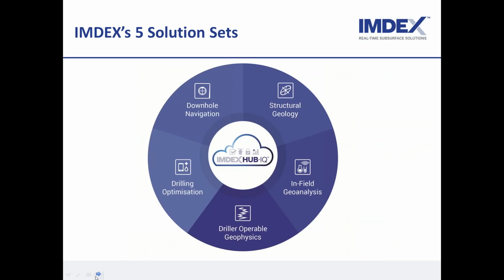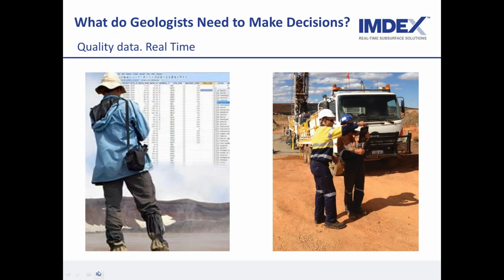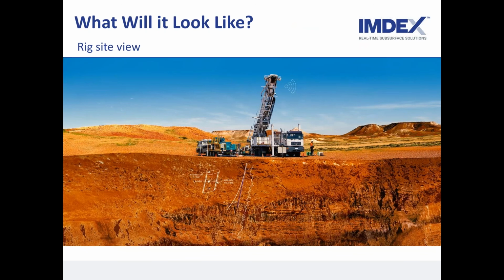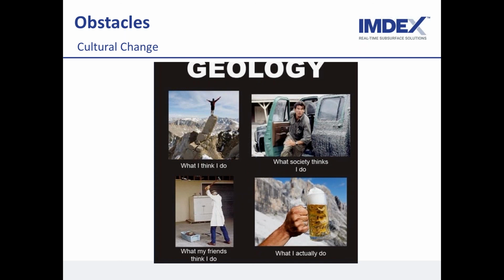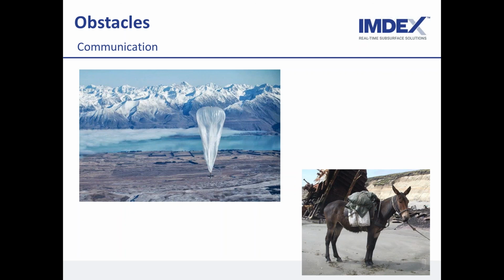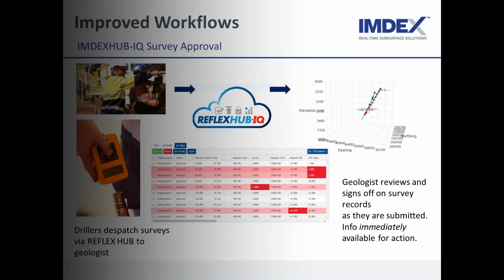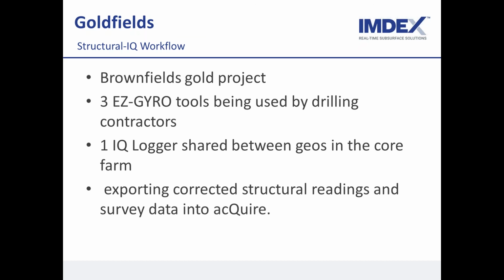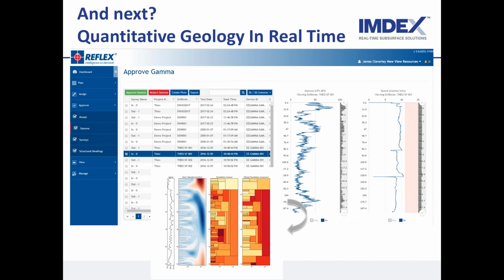How IoT is Transforming Mineral Exploration - Webinar by Michelle Carey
How the Internet of Things is Transforming Mineral Exploration - a webinar by Dr Michelle Carey.